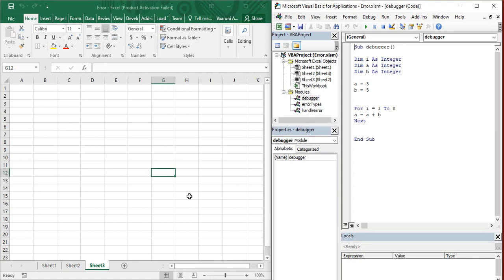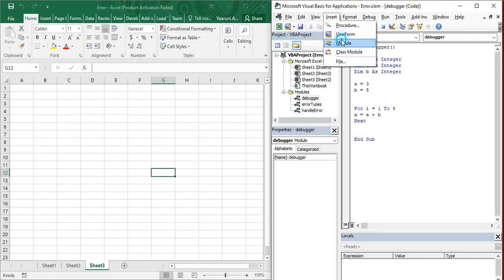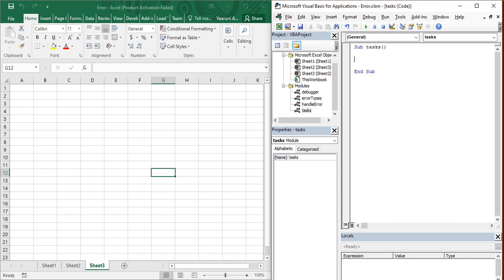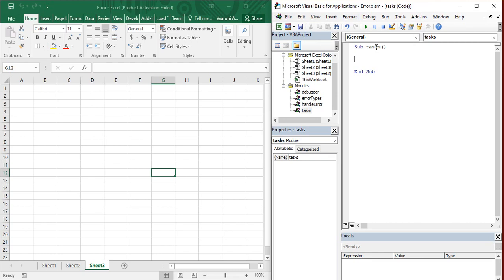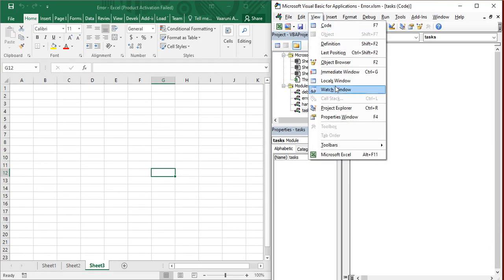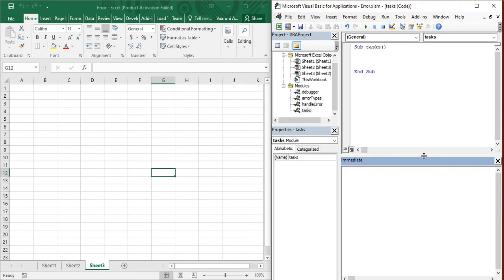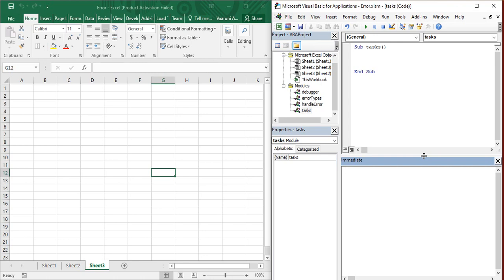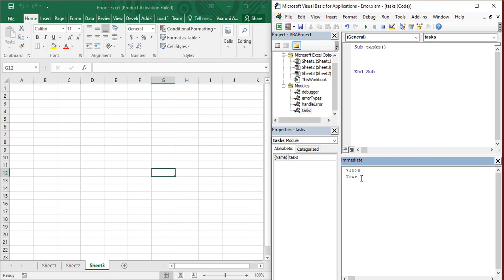Excel VBA Tutorial for Beginners 46 - Immediate Window in Excel VBA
In this MS Excel VBA video, we are going to see the importance and usage of immediate window in MS Excel's Visual Basics for Applications editor. The immediate window is used to display output immediately and their are two types of statements that it accepts

Apart from this we are also going to understand the need of debugging any piece of code